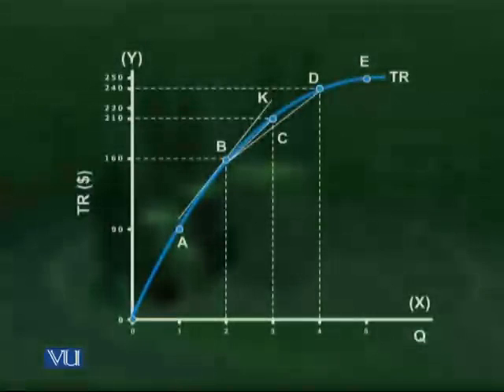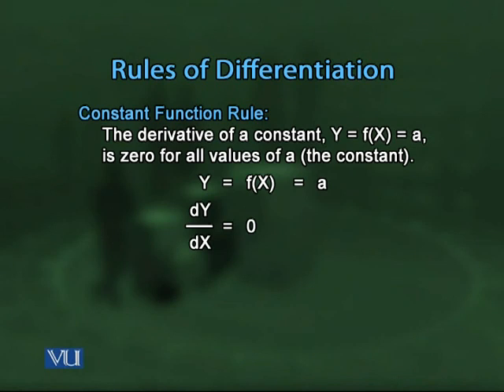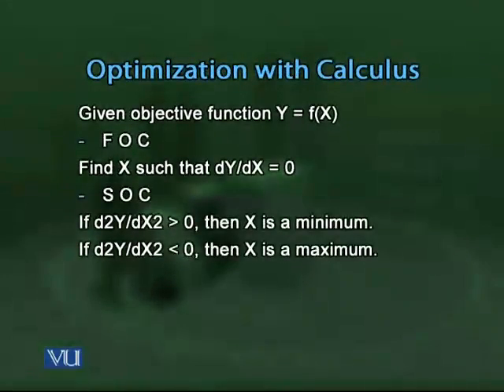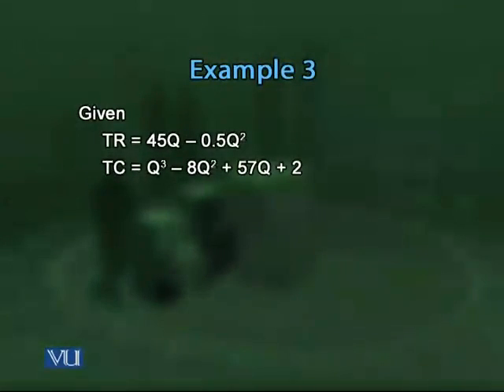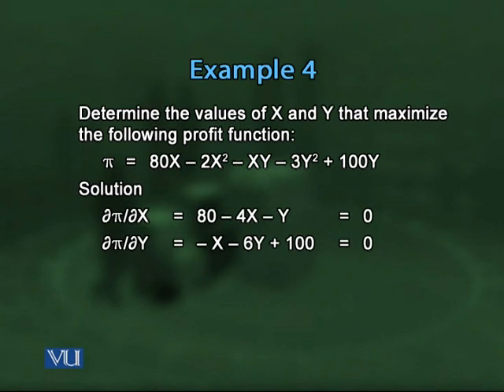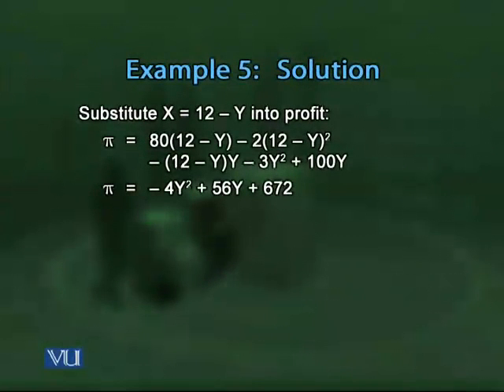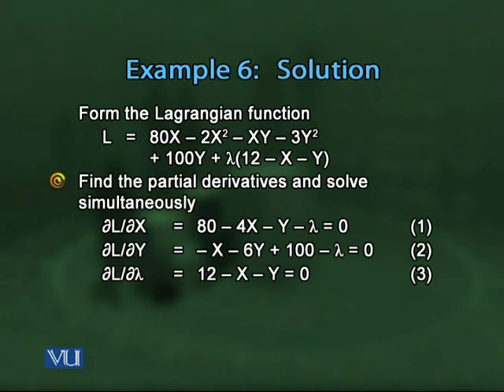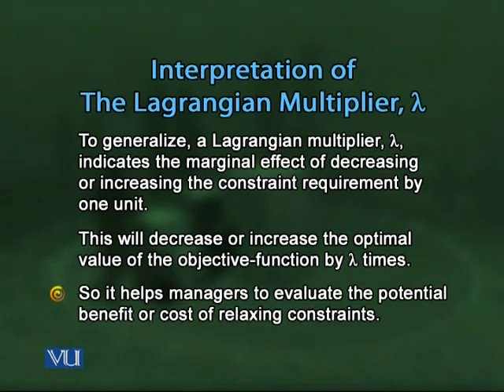ECO404_Lecture03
ECO404 Managerial Economics